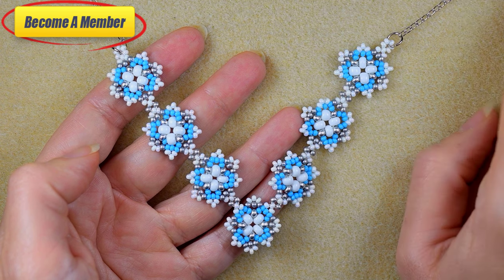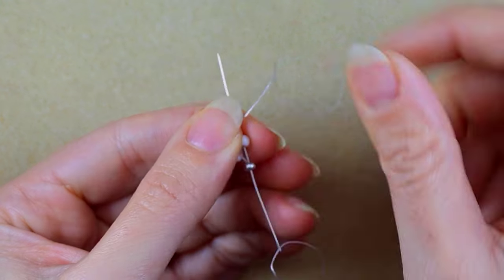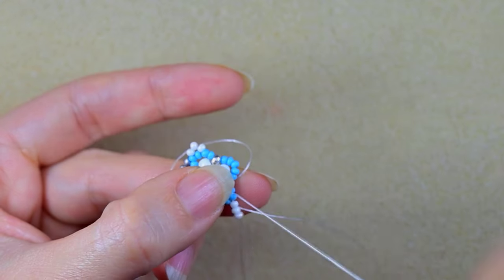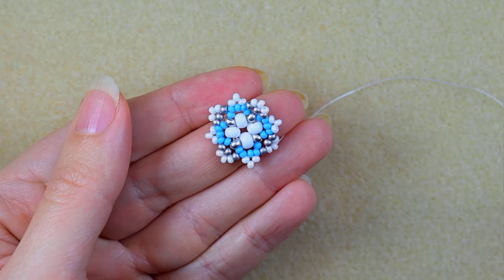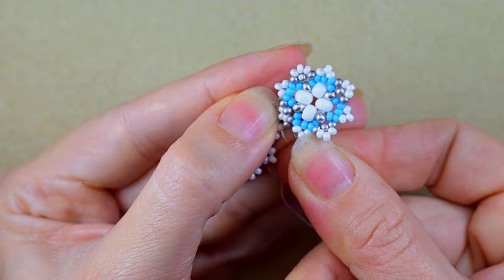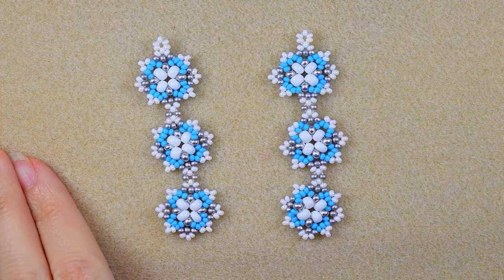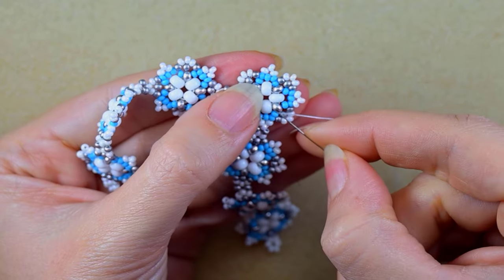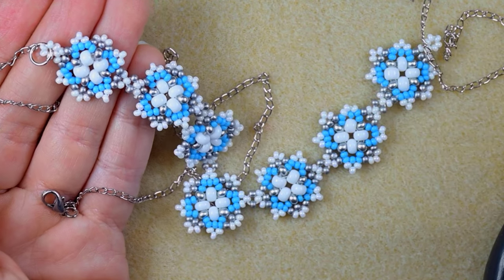Fine Winter Queen Necklace - Tutorial || DIY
Easy step-by-step instructions for Winter Queen Beaded Necklace. How to make seed beads necklace? Snowflake necklace. Christmas Gift Idea. Home-made beaded necklace.

List of materials:
1) 6/0 white beads
2) 8/0 silver bead
3)11/0 seed beads in 3 colours - white and silver and blue
4) chains, a clasp and jump rings
5) Nymo Nylon thread size D=0.030mm
6) size 11 (10 or 12)  beading needle
7) scissors
8) flat nose pliers  (not obligatory)

VIDEO CHAPTERS
» Intro 0:00
» List of material 00:43
» Step-by-step instructions 1:47
» Final words 16:56